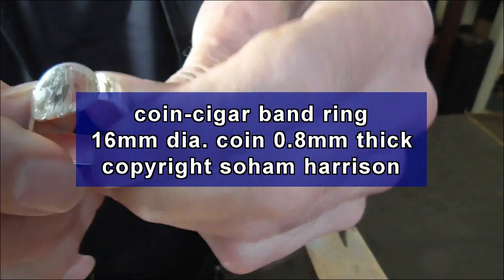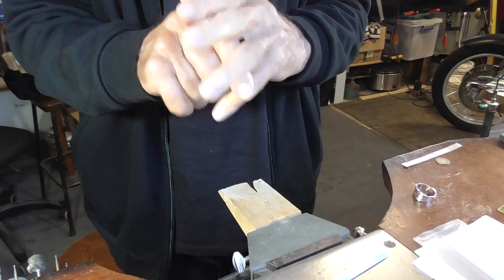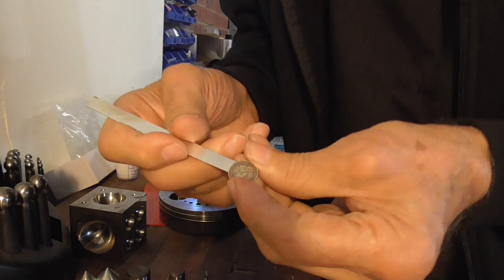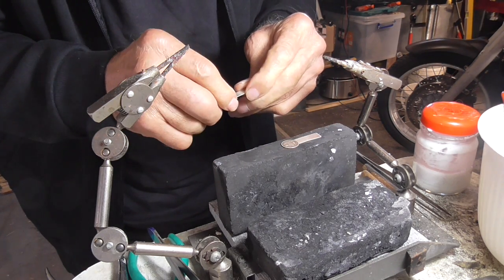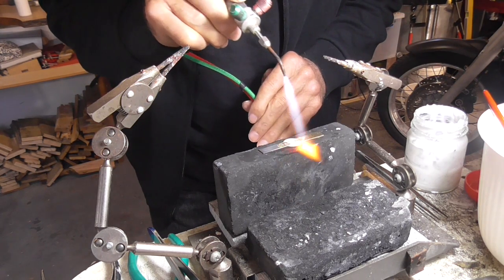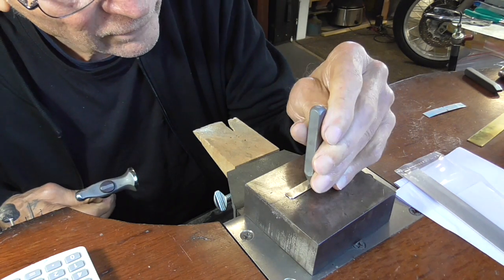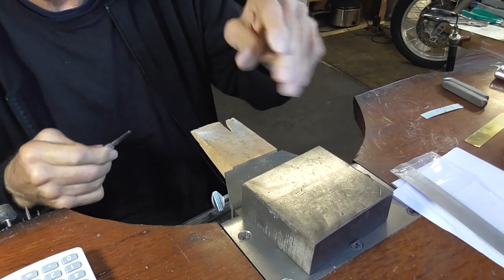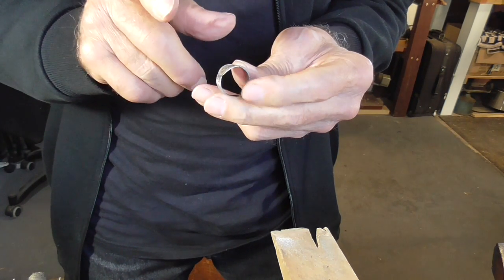cigar band ring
cigar band style ring using a silver coin